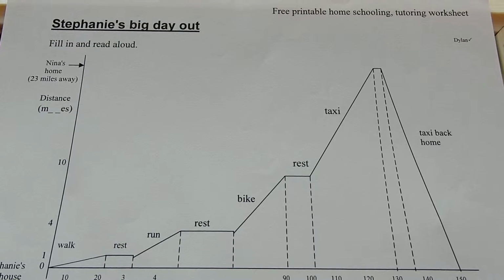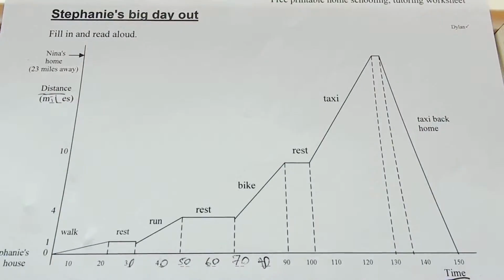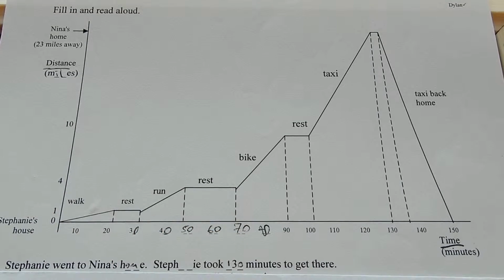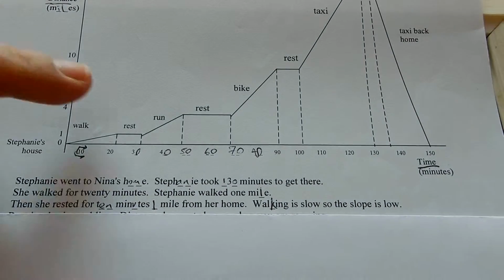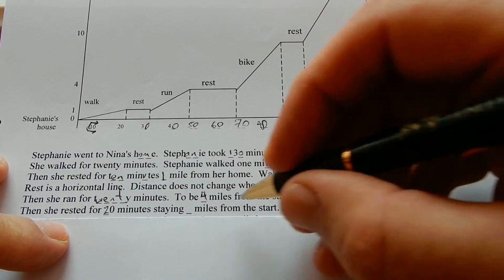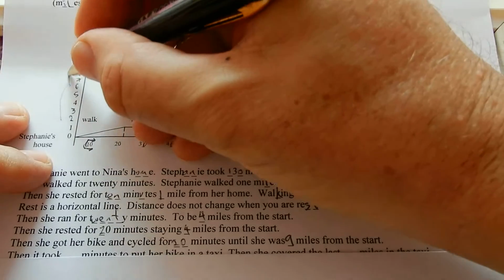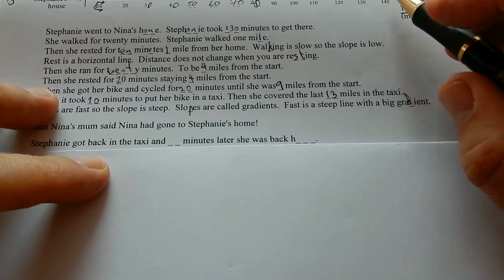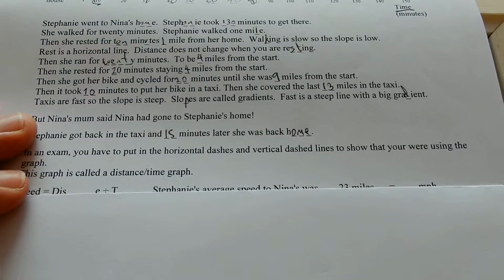Distance - Time graphs